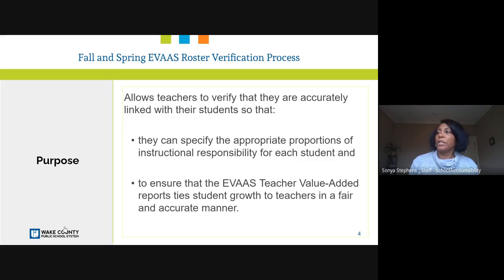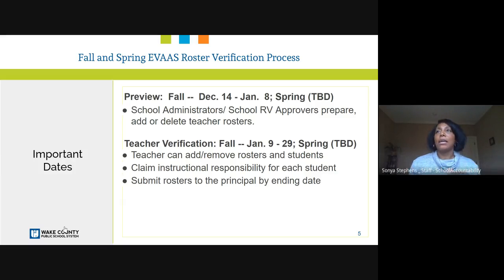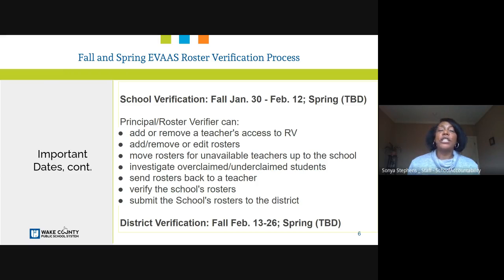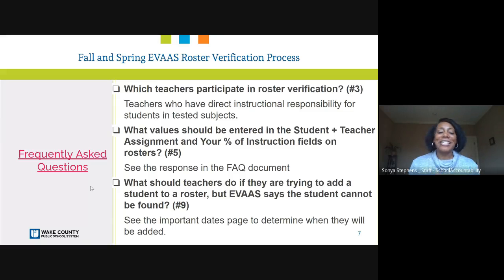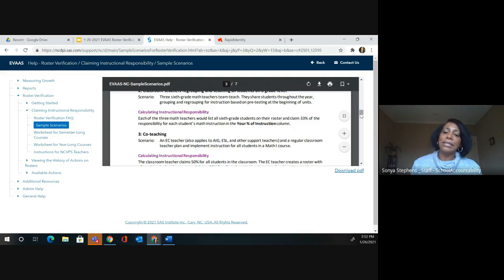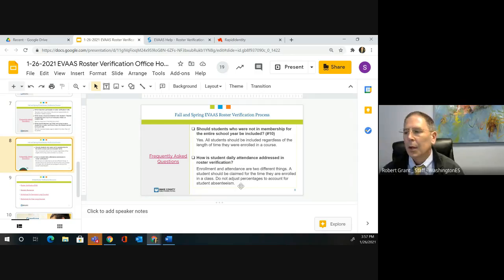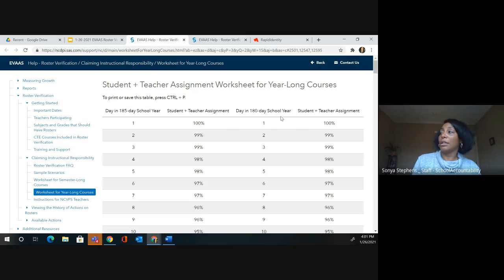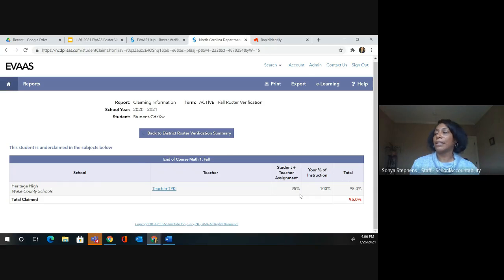1/26/21 Are You Ready for the EVAAS Roster Verification Process?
This session provides support to school administrators, teachers, and other school staff who have instructional responsibility for students in classes where assessments are administered.